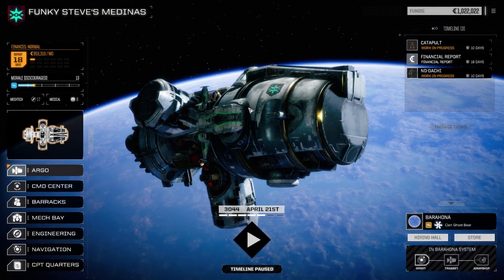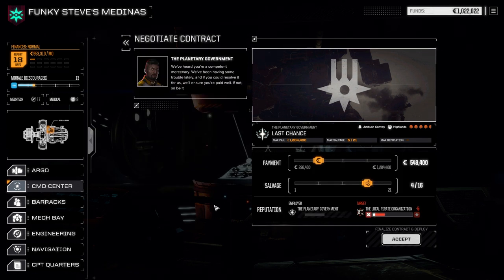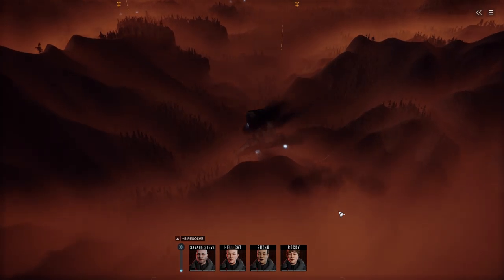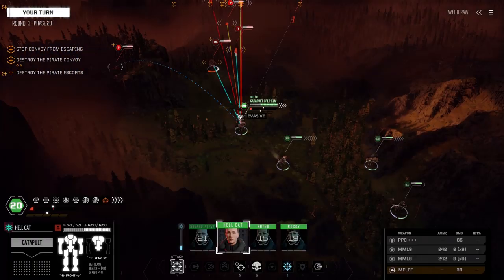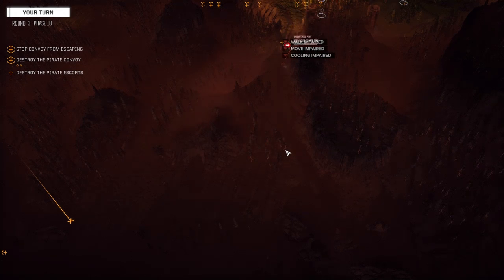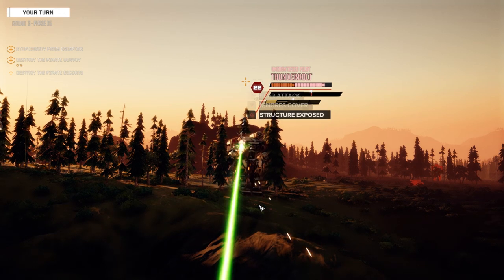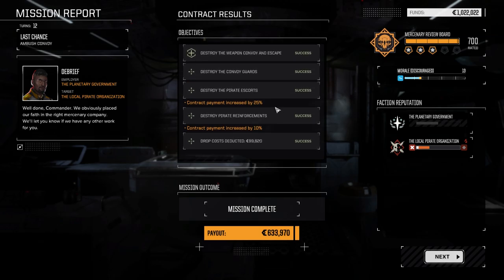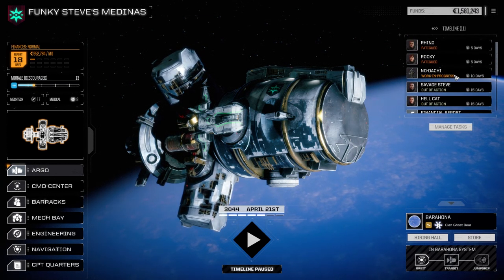Roguepoint - Funky Steve's Medinas - Ep75